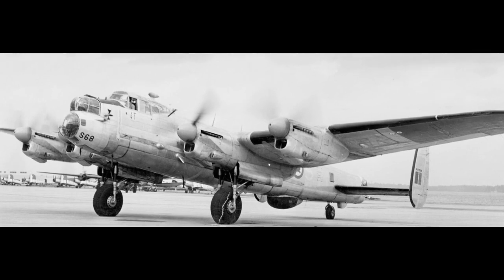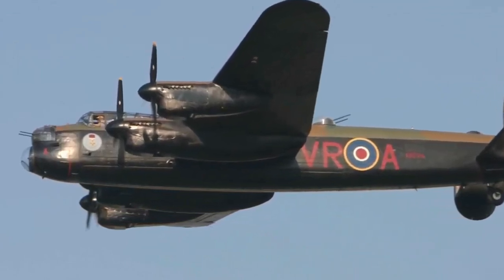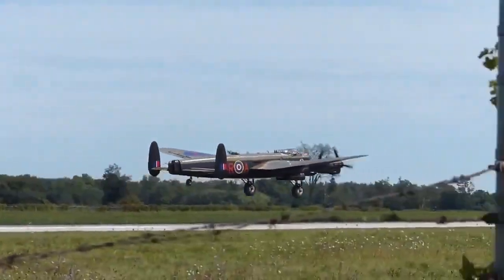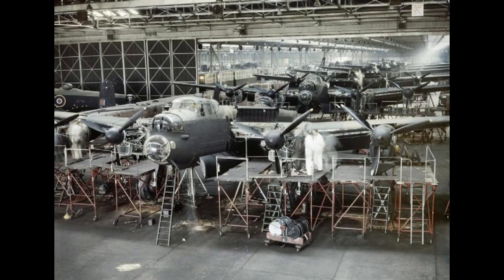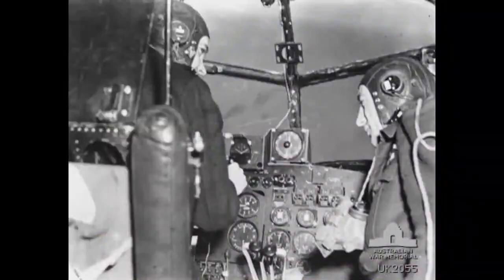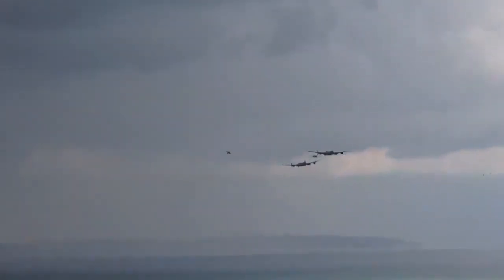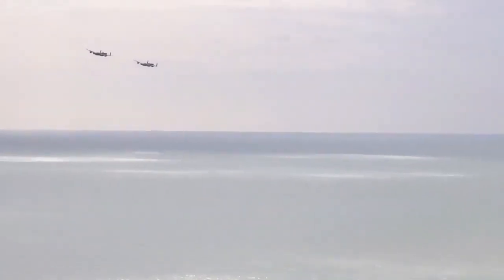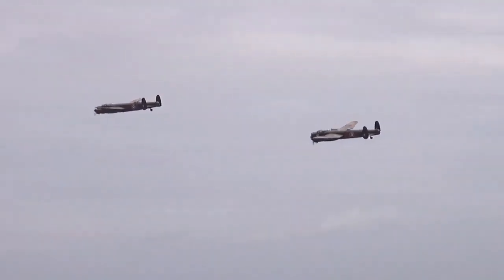Avro Lancaster - How Many Bombs Did This Aircraft Drop in World War II?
During the Second World War, the Avro Lancaster was a heavy bomber made by the British company Avro.
It was created to meet the same requirements as the Handley Page Halifax and the Short Stirling, both of which were also four-engine heavy bombers adopted by the Royal Air Force (RAF) at the same time.